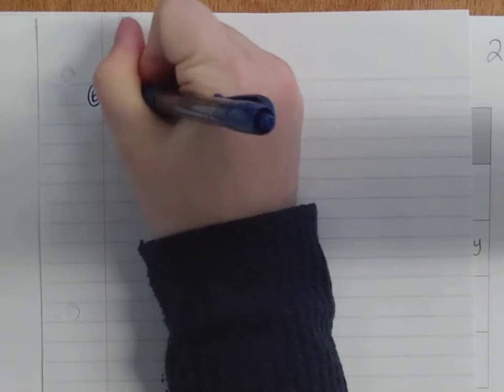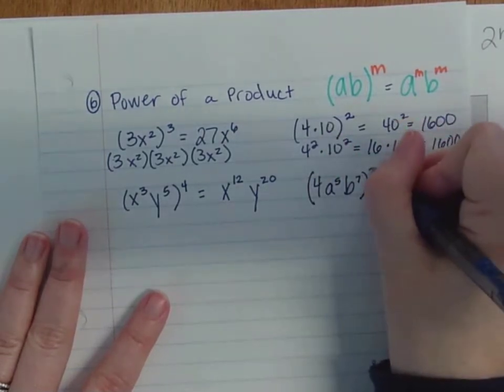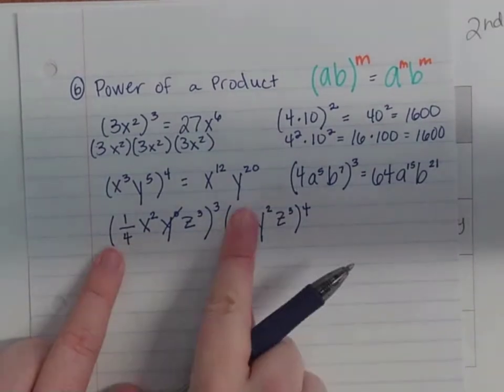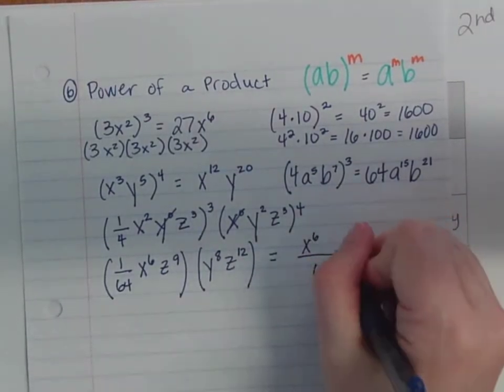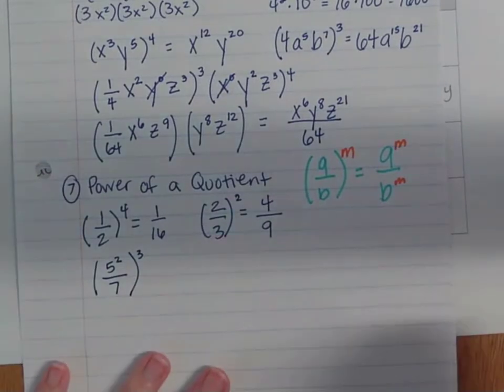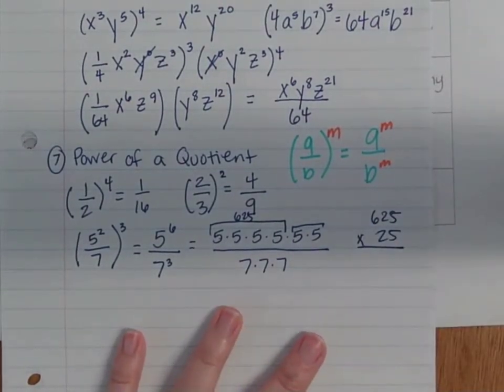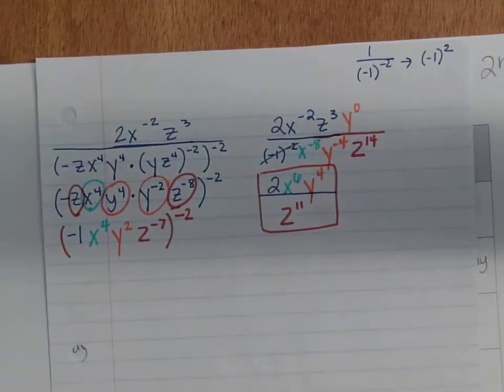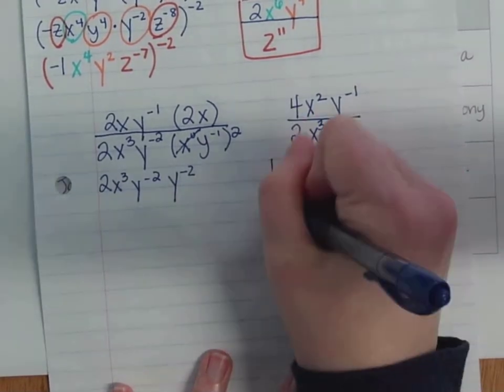unit 6 day 3 laws of exponents